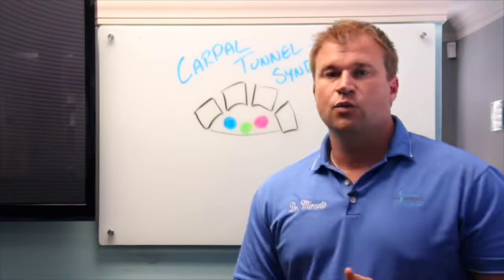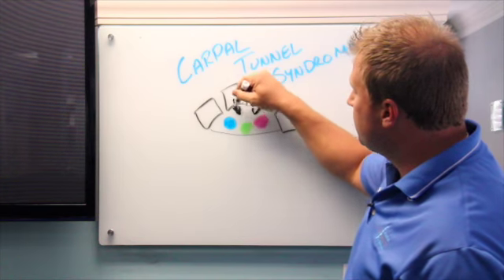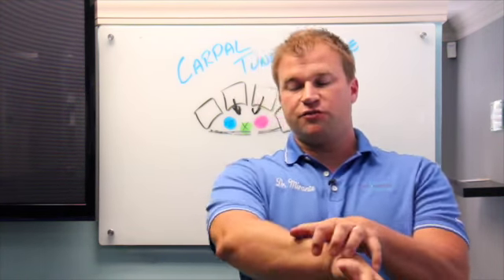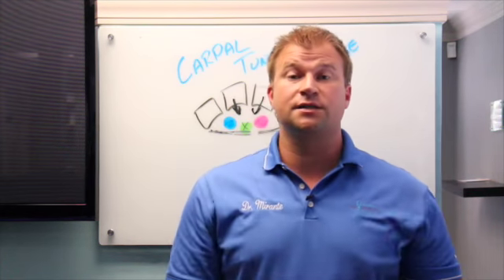Do you have Carpal Tunnel Syndrome?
Coastal Chiropractic and Wellness
Madison, Connecticut

Video Description: Is the pain that you are experiencing Carpal Tunnel Syndrome? See what causes carpal tunnel syndrome and learn the symptoms in Dr. Keith Mirante's latest youtube video. Determine if you have carpal tunnel syndrome, and wee what you can do to treat it.

Live outside of Madison CT? where you can learn different exercises and precautionary advice at the convenience of your home.

Serving those on the Connecticut shoreline in Madison, Guilford, Branford, North Branford, Clinton, Westbrook, and Old Saybrook, CT.